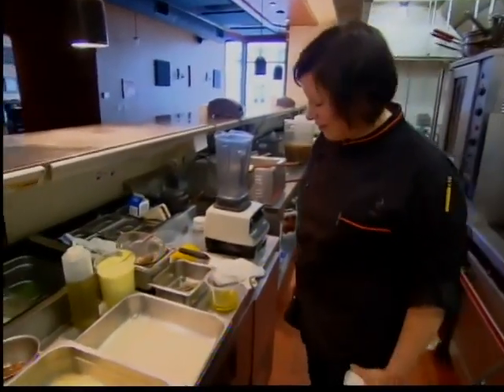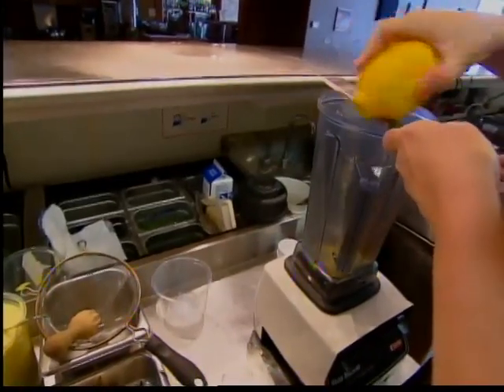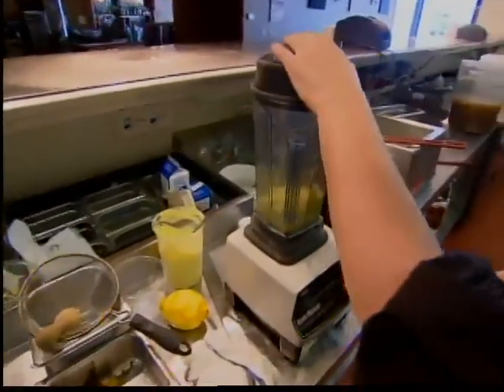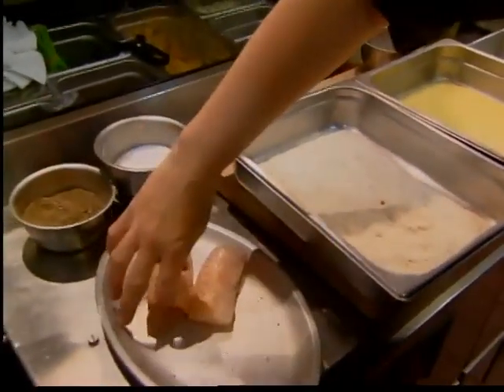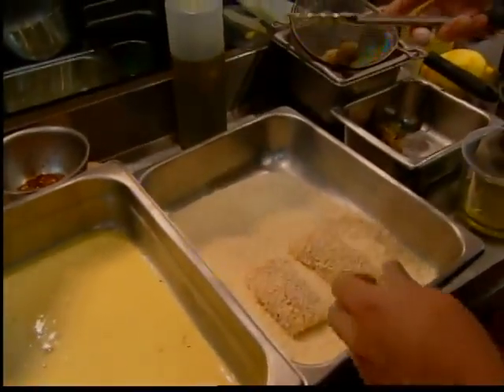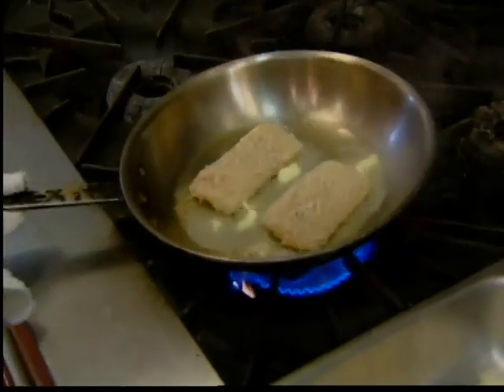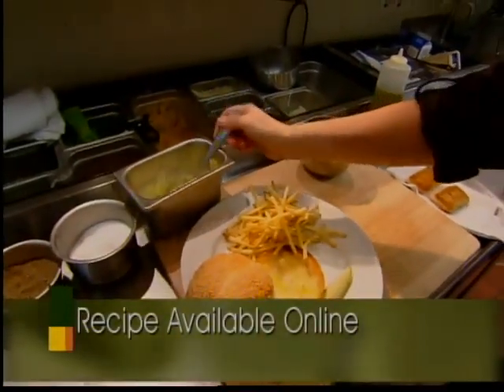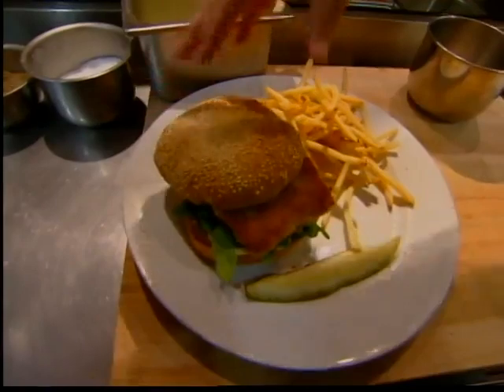CRISPY WALLEYE SANDWICH